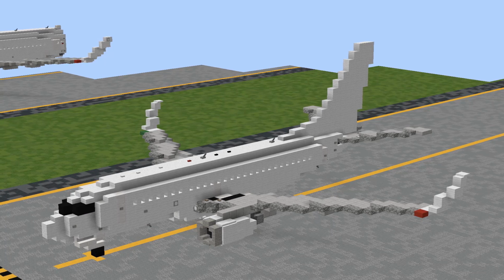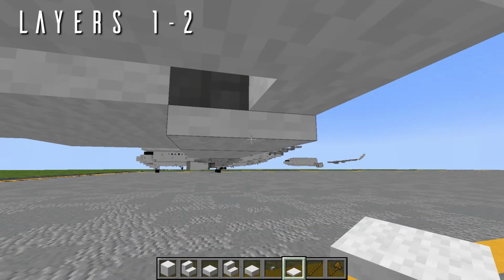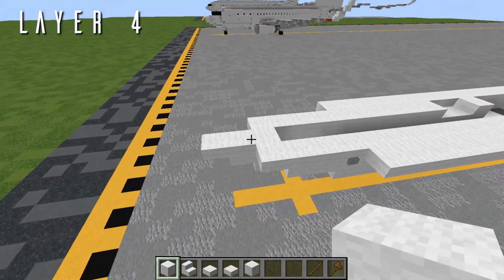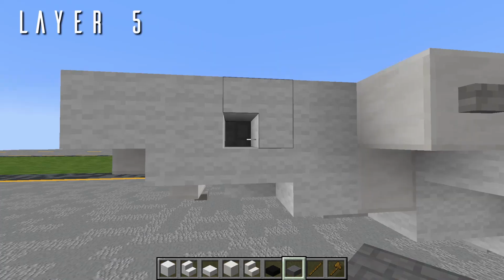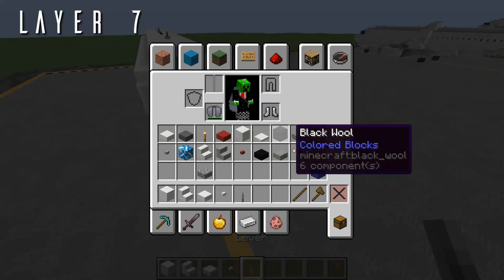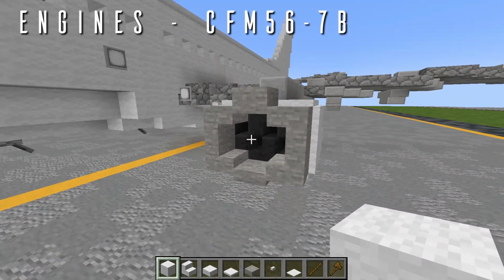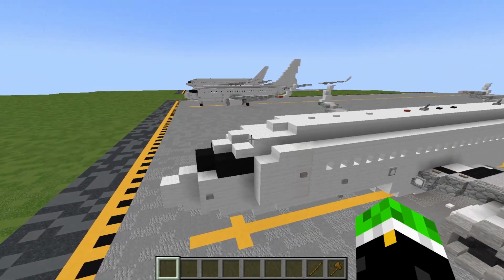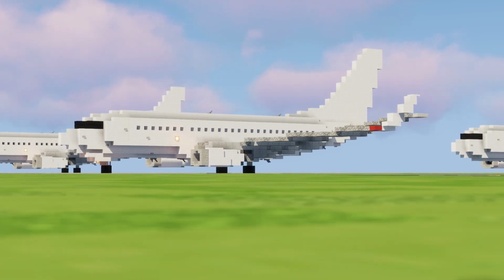Minecraft Boeing 737-700 Tutorial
Welcome back to the Aeroteam channel. In today's video, we'll be showing you how to use our previous Boeing 737-800 tutorial to build the Boeing 737-700.

If you do use any Aeroteam design, please give credit to the Aeroteam. You cannot reupload our designs or take credit for them as your own in any way. If you have built some, though, please let us know! We'd love to see how you use our designs!

- Build Info -

Dimensions:
- 50 blocks long
- 53 blocks wide (winglets) / 51 blocks wide (no winglets)
- 19 blocks tall

Timestamps:

Intro: 0:00

- Fuselage
  Layers 1 - 2: 3:07
  Layer 3: 13:18
  Layer 4: 16:07
  Layer 5: 20:01
  Layer 6: 24:18
  Layer 7: 27:22

- Engines - CFM56-7B: 33:15
- Eyebrow Windows (Optional): 46:29
- Interior: 47:45

Outro: 54:05

Interested in helping out with the team or being the voice of videos? Fill out this form!